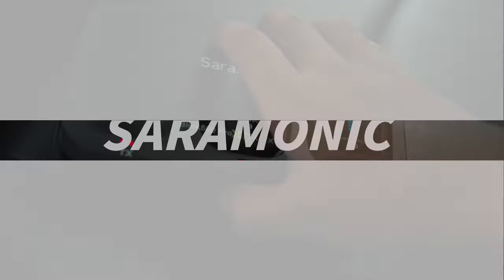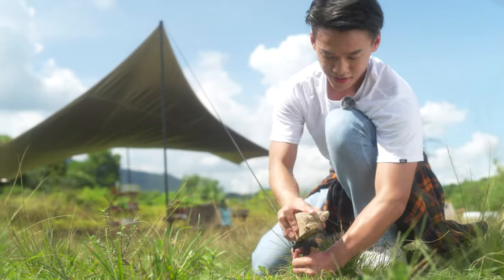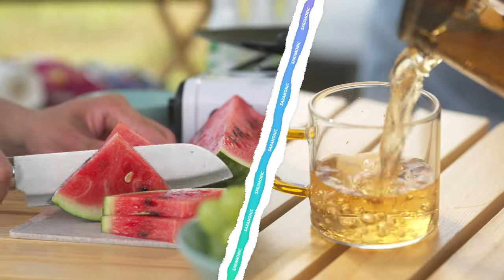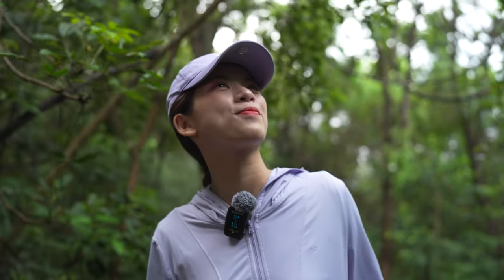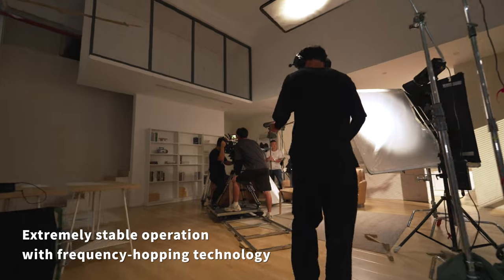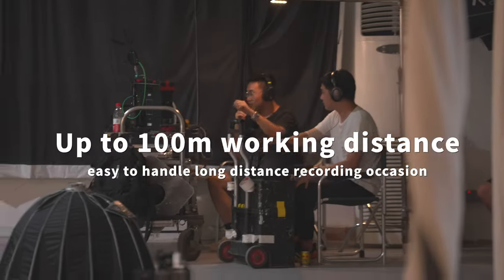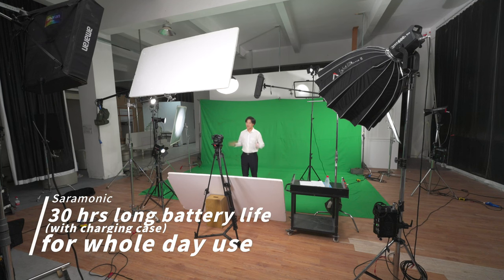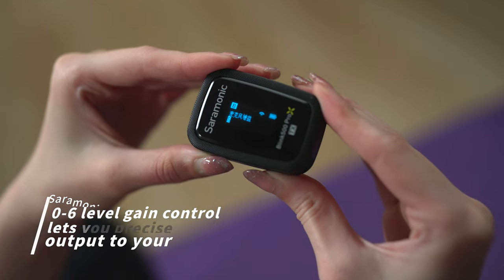Saramonic Blink500 ProX Ultracompact 2.4GHz Dual-Channel Wireless Microphone System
The Saramonic Blink500 ProX is an incredibly lightweight,Ultracompact and easy-to-use wireless microphone system for up to 2 people.The microphone delivers exceptional,broadcast-quality sound to smartphones,tablets,computers,DSLR,camcorders,recorders,and other audio/video recording devices,It features capabilities of low-latency and up to 100 meters of operating range. Blink500 ProX is ideal for instrument recording,live streaming,vlogging,mobile journalism and more.

The Blink500 ProX TX clip-on transmitter has a great sounding built-in omnidirectional microphone and it is small and light enough to clip to shirts and clothing,or you can use it as a traditional belt pack transmitter with the included lavalier microphone.The Blink500 ProX RX also features a selectable Mono/Stereo output setting when using a second transmitter,giving you the ability record each mic to separate channels of camera's and recorder's stereo audio inputs.

The transmitter and receiver deliver a remarkable 10 hours of runtime on a single charge. The supplied charging case allows you to charge the transmitter and receiver anywhere and can be recharged or powered via the USB-C DC 5V port

No technical knowledge of audio is required to operate,with no complicated menus or setting,The Blink500 ProX system operates on the 2.4GHz spectrum and automatically hops to free channels to avoid static noise and audio dropouts.